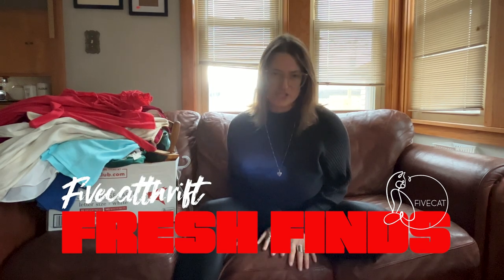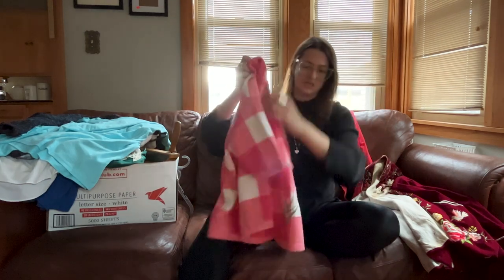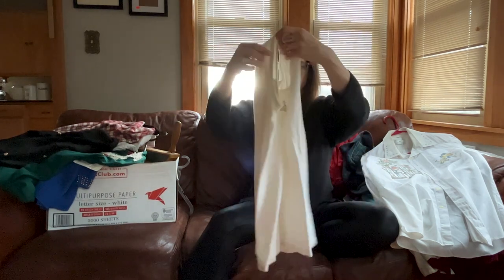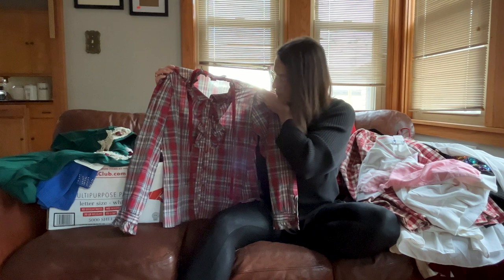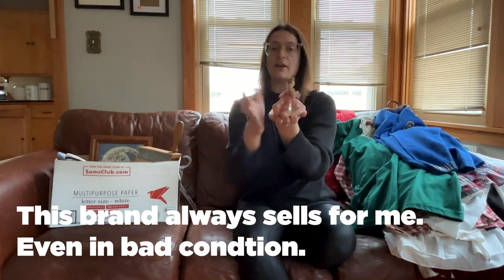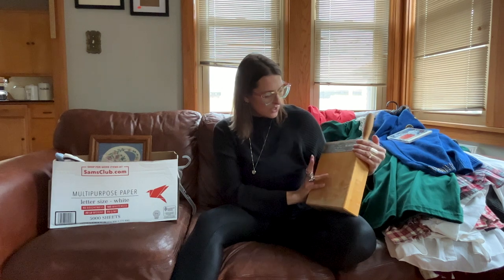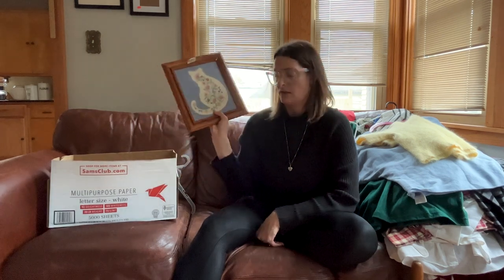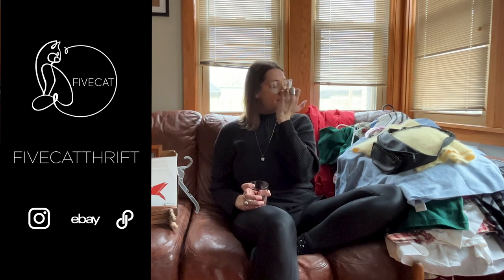Fresh Finds - Estate Sale - So Much Vintage Clothes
Two weeks in a row I found two really good Estate Sales. This one had so many vintage clothes it was kind of crazy. This person never got rid of any article of clothing they owned. This place was a time capsule and I found some great stuff! Then I saw a church sale on the way back home not as good as the estate sale but I still found a few fun items.

70’s Long Sleeve with Trim Ruffles Maxi Dress Red Vintage Elegant Long Sleeve S

Teddi Cardigan Floral Embroidery Sweater Pink M Button Front Checkerboard Granny

Vintage Blue Bird Blouses White Casual Collar Long Sleeve Ladies Blouses Large

Brittany Leigh Vintage Christmas Sweater Medium Cardigan Button Bright Sequins

Laura Mae Vintage Retro 80's Plaid Western Prairie Blouse Size S Plaid Ruffle

Crossroads Red Plaid Shirt Velvet Collar Rose Embroidered Size Large Western

Sweet Blondie Vintage 90s Pants Suit Lace Collar Green Golden Girls Granny L

Exlusive Imports Vintage Sweater Blue Beaded Granny Golden Girls 80s Large

Handmade Cat Floral Embroidery Tapestry Swen Blue Framed Needlepoint Textile

Orsay Casual Blue Top Knit Lightweight Sweater Like Size Medium Bat Sleeves

Lauren Ralph Lauren Dress Stripped Ombre White Black Casual Size Small